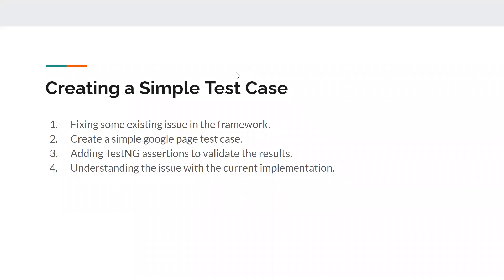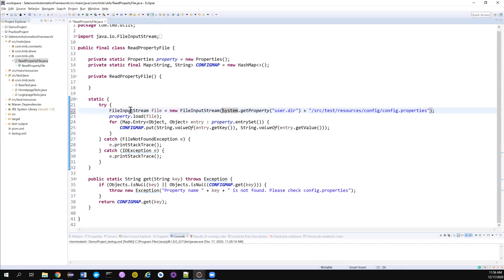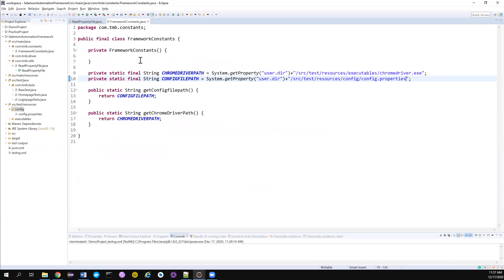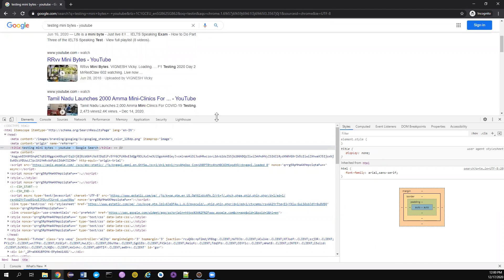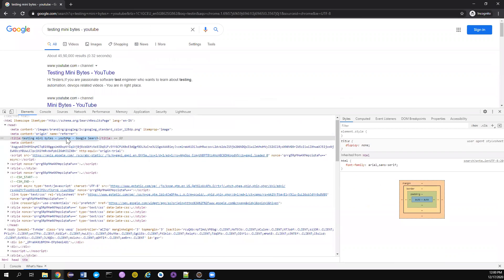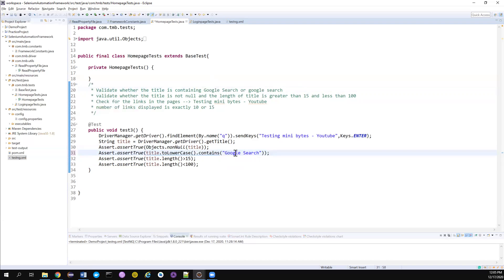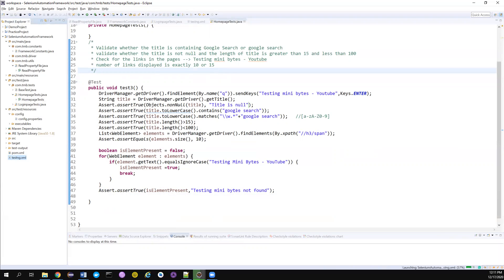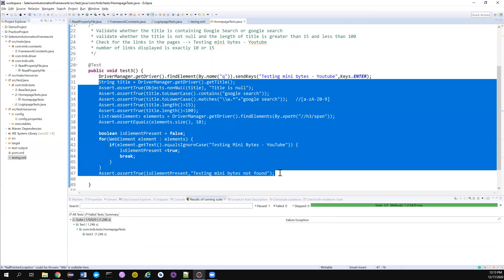Selenium Framework - Part 10 - Creating a Simple Test Case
In this video, I have explained about how to create a simple test case and write TestNG assertions to validate it. I have also explained what are all the problems with the current implementation.